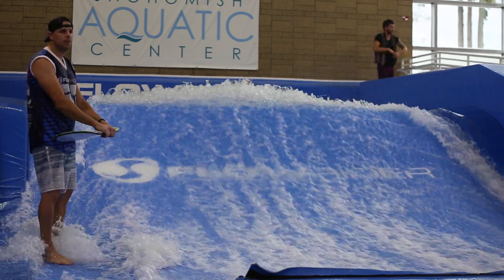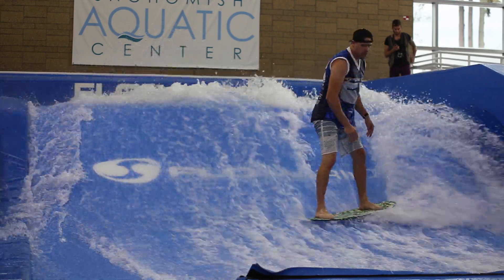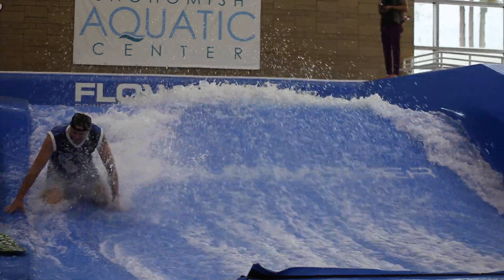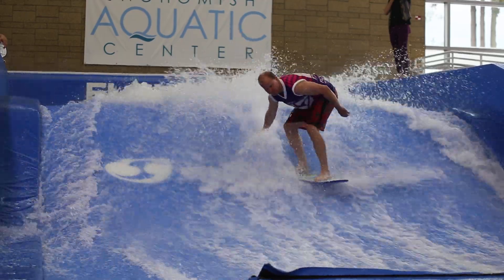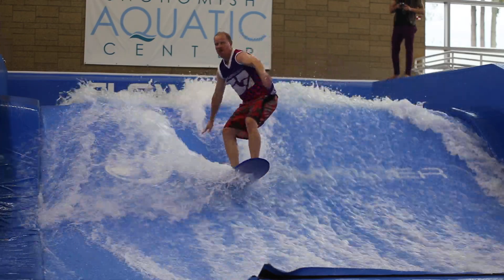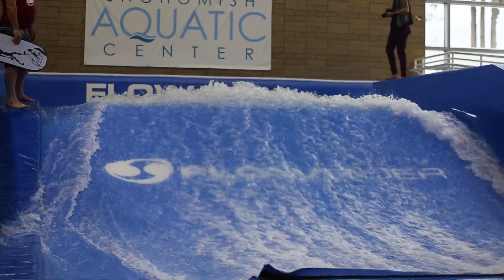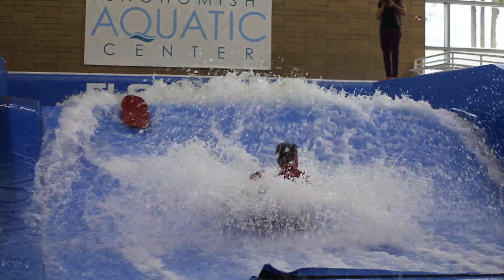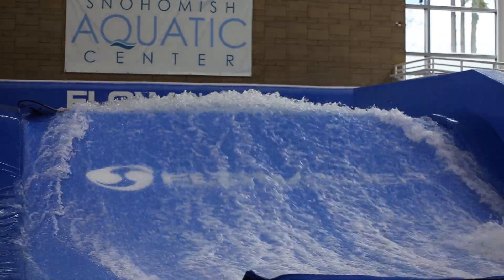Pro Riders on the FlowRider at Snohomish Aquatic Center Washington Indoor Surfing Tricks and Fails